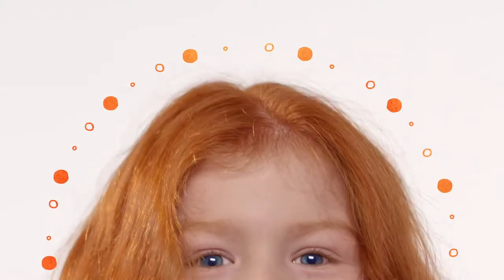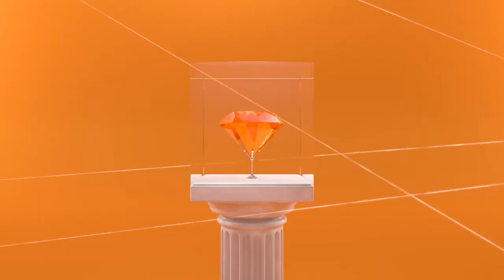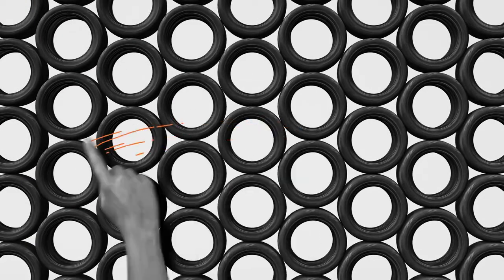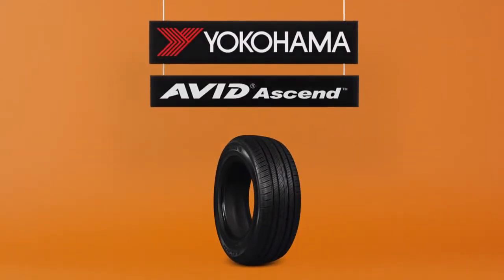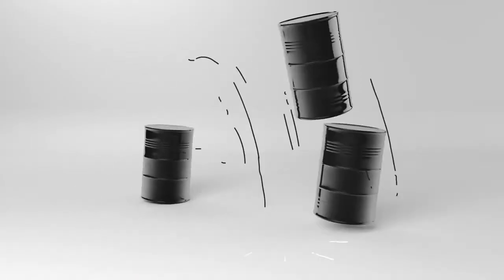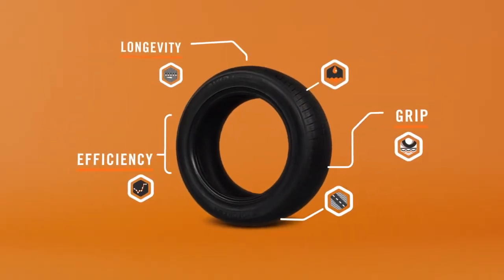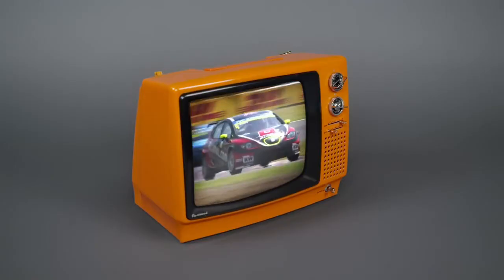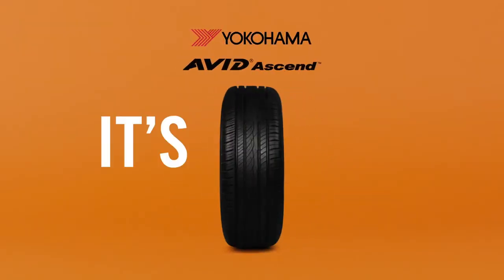Yokohama AVID Ascend con Aceite de Naranja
Este tipo de llantas no solo garantiza el agarre, flexibilidad y duración, también están comprometidas con el medio ambiente.